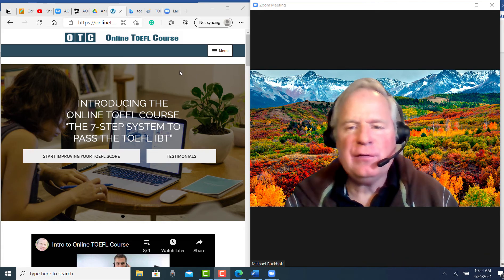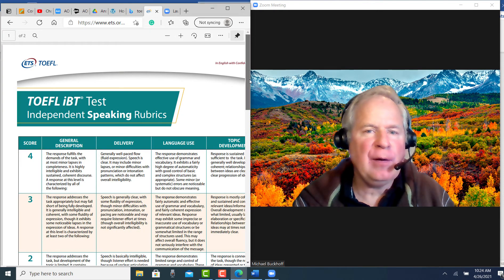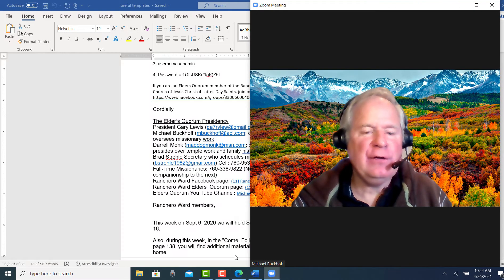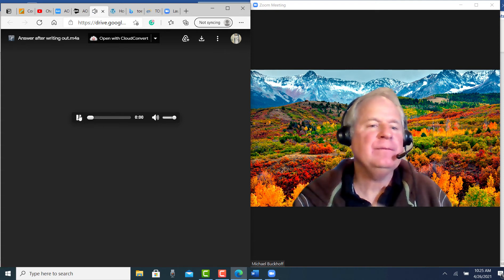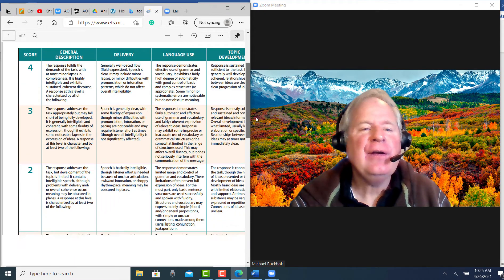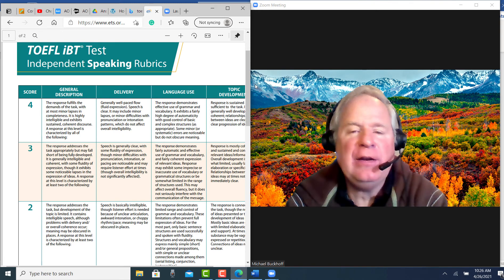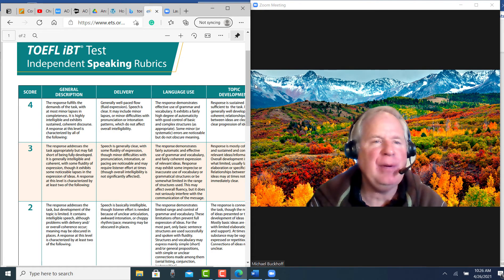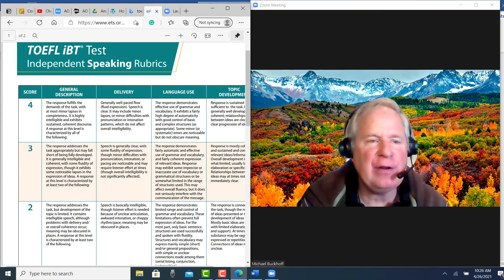TOEFL speaking feedback for JW: Your score is 16-17 pts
Michael,

Please listen to, evaluate, score, and provide feedback on my Independent Speaking Practice Test 2.

Thanks